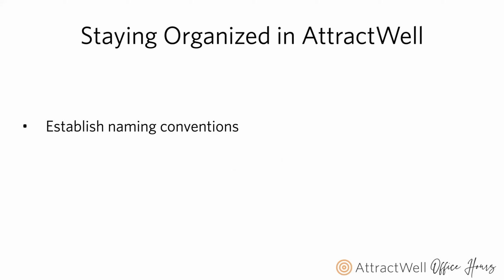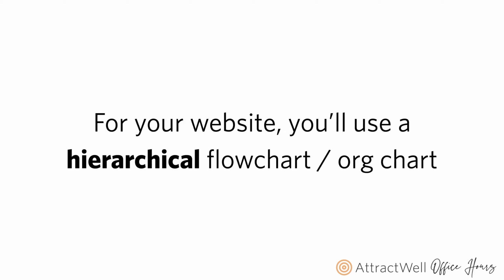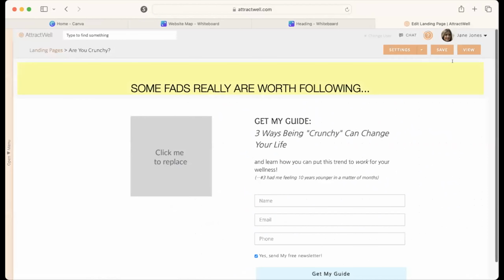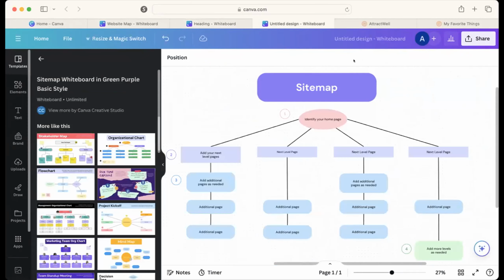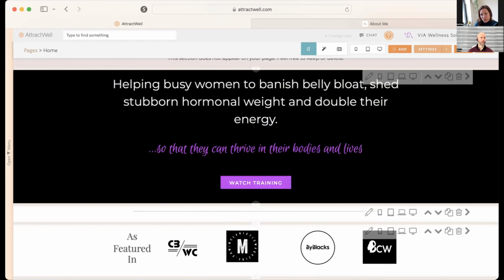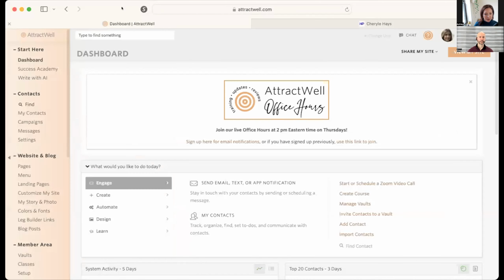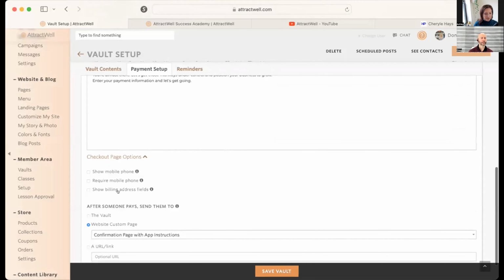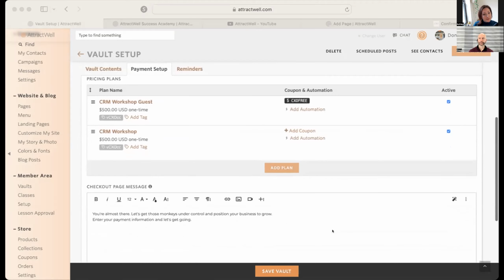How to Keep Your Digital Assets Organized | AttractWell Office Hours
In this training (first ~30m) we walked through ways to use naming conventions, built-in tools in AttractWell and visual tools in Canva to keep your website & funnels organized. The remainder of the call was dedicated to working 1:1 with and taking questions from our community.